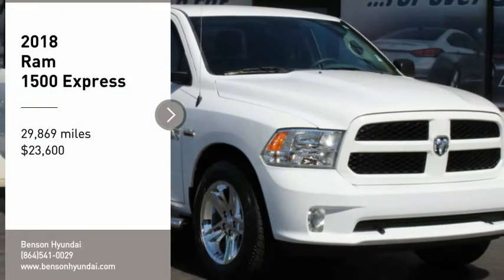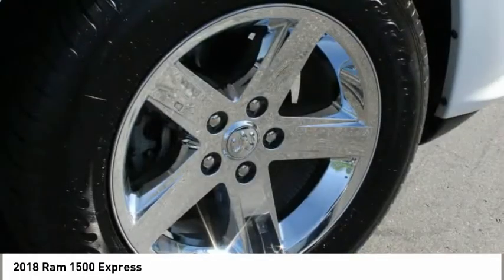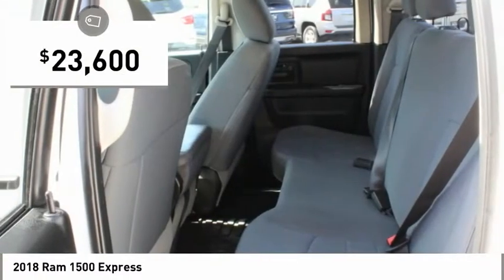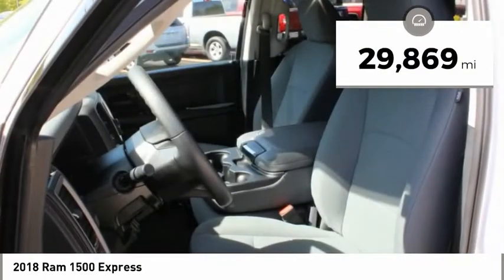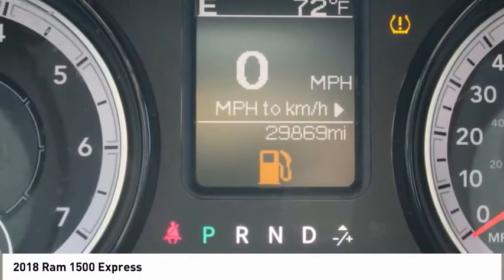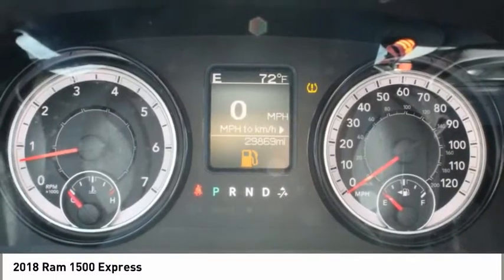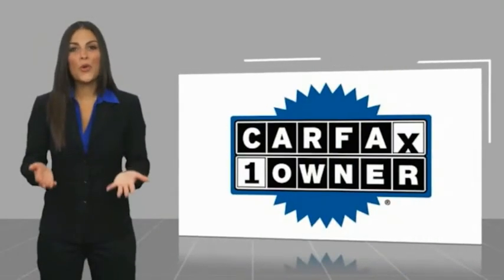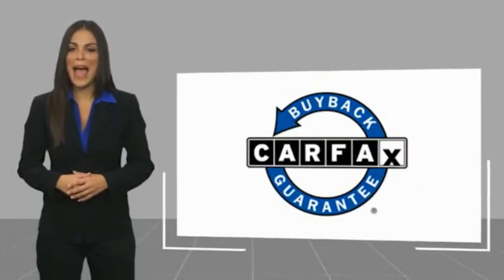2018 Ram 1500 Spartanburg SC C2925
2018 Ram 1500 Express

Benson Hyundai
2550 Reidville Road

ONE OWNER, BACKUP CAMERA, CRUISE CONTROL, KEYLESS ENTRY, MULTI-ZONE CLIMATE CONTROL, POWER LOCKS, POWER WINDOWS, STEERING WHEEL CONTROLS, PREMIUM WHEELS, CLEAN CARFAX/NO ACCIDENTS, USB/HANDSFREE/BLUETOOTH/SYNC, CARFAX CERTIFIED, 1500 Express, 4D Extended Cab, HEMI 5.7L V8 Multi Displacement VVT, 8-Speed Automatic.brPriced below KBB Fair Purchase Price!brbrbrMention this advertisement to receive this advertised price.